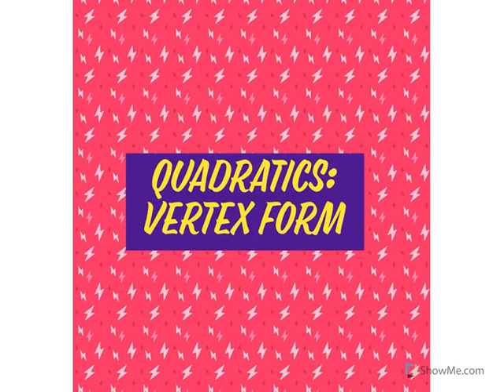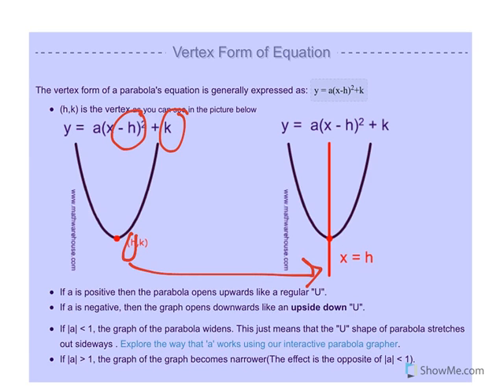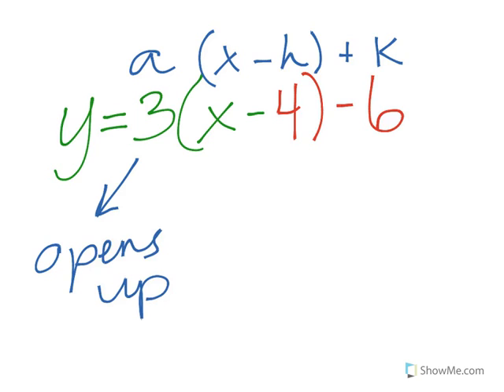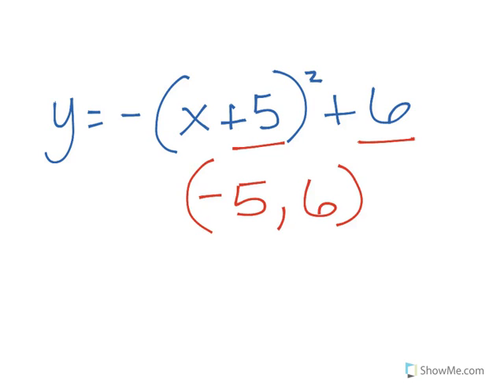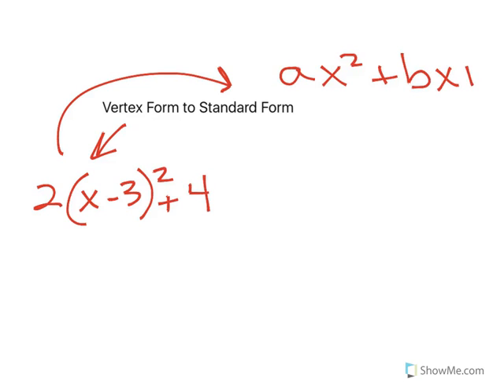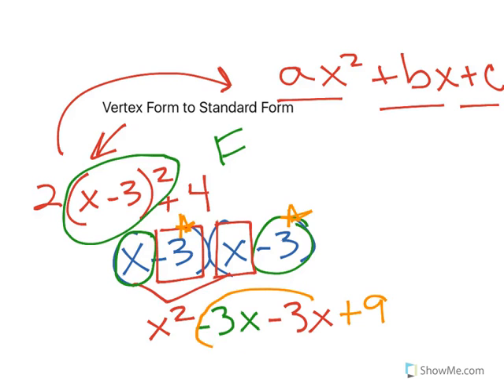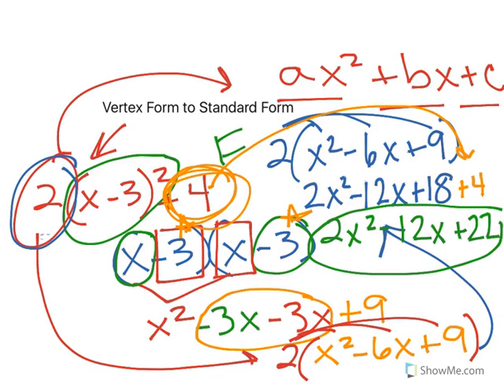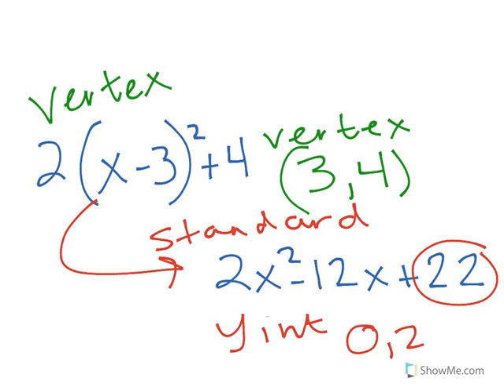Day 4 Quadratics in Vertex Form